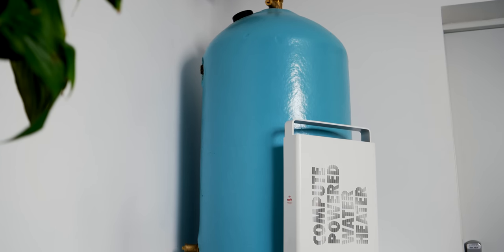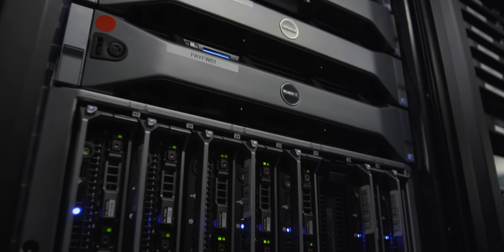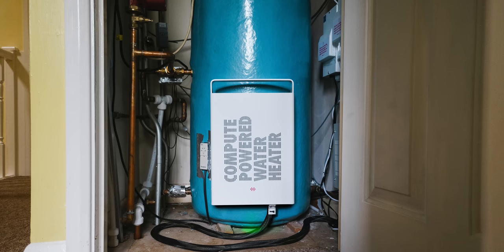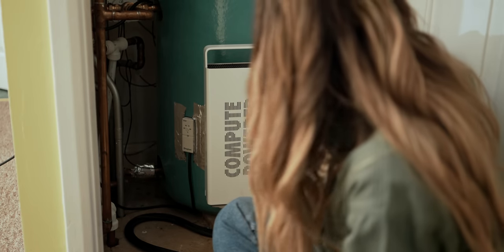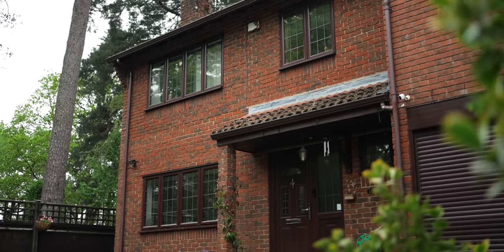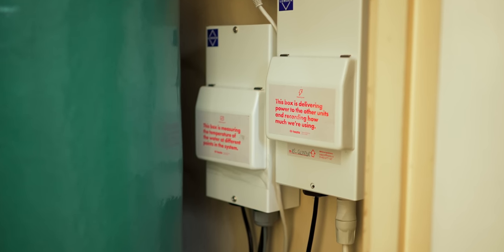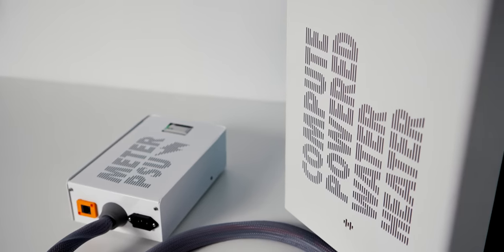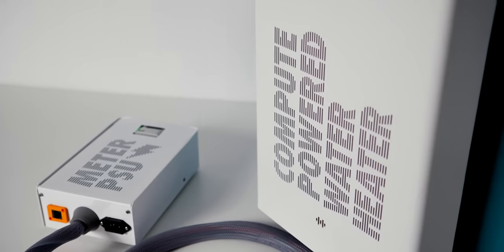THIS Is How The Cloud Will Heat Your Water For FREE!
What if every time you watched YouTube it helped heat your hot water. for free??! Data centres are the beating heart of our digital lives and consume a tremendous amount of electricity. Unfortunately, they also waste a lot of electricity and so companies like Heata are pioneering ways to capture that waste heat for domestic hot water. Even better than that, they’ve found a way to bring the waste heat closer to your home via distributed servers and the cloud. Confused? Science fiction?! Imogen met the Heata team and visited an installation to make sense of this repurposed tech!

00:00 Intro
00:52 What are we talking about?!
02:03 What does Heata do?
02:43 How much heat can you really get?
03:44 The process in practice
05:08 Customer experience
06:00 When can we see this in our homes?
06:51 Data security and WiFi worries
07:59 What's next for Heata

We need to make a little correction! 3 minutes in, Mike tells us that the unit can deliver 200 W of power over a period of an hour, which is technically not 200W / hr but 200W. Thank you John for pointing this out and keeping us on our toes!

Visit our 2023 LIVE exhibitions in Australia, UK, USA, Canada & Europe